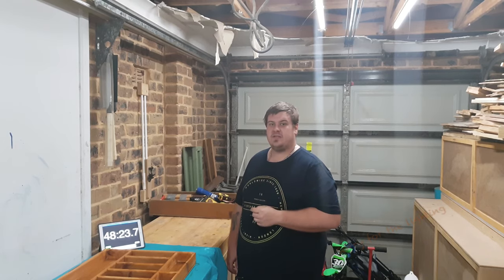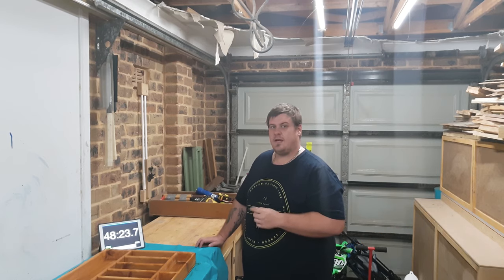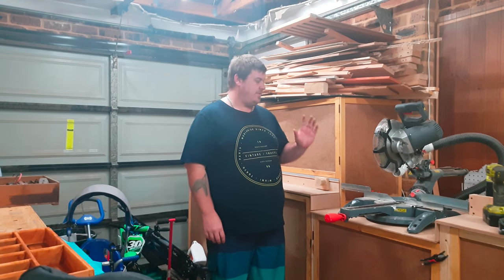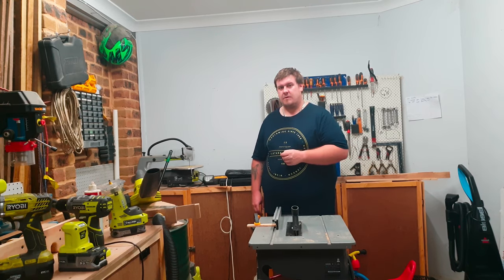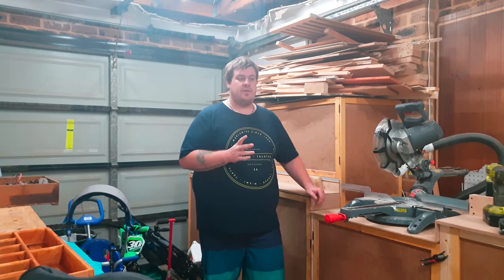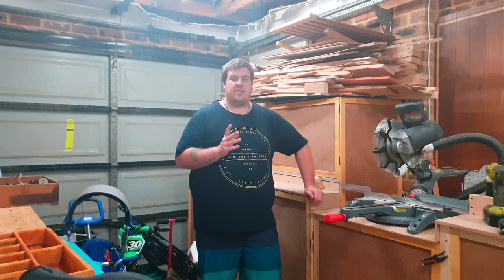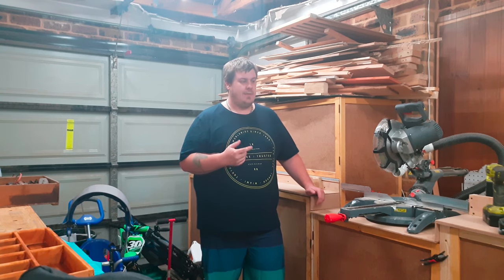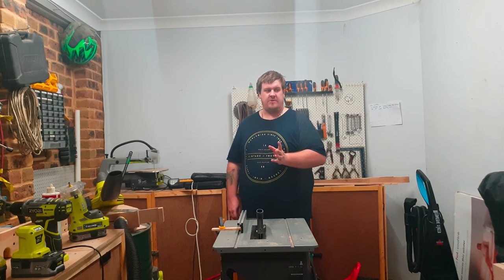1 HOUR BUILDS Trailer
I am so excited to introduce this new series of builds that you can make in under one hour.
I will have a timer on screen showing how long each build takes me.

 Some builds will be made with all power tools, some will be just hand tools and some will be made with a mixture of both.

If you have any ideas for projects that can be made in under one hour let me know below or challenge me to build something in under an hour with either hand or power tools.